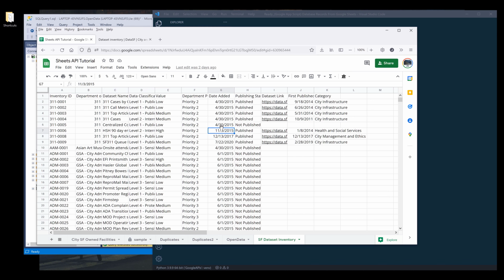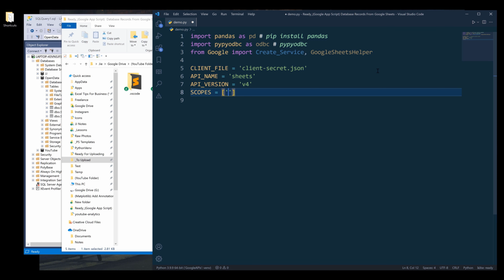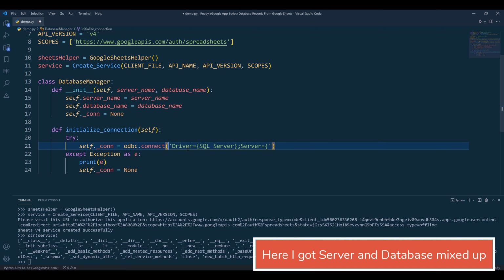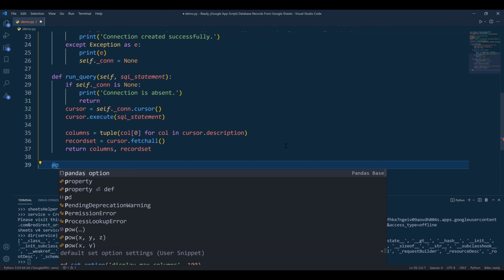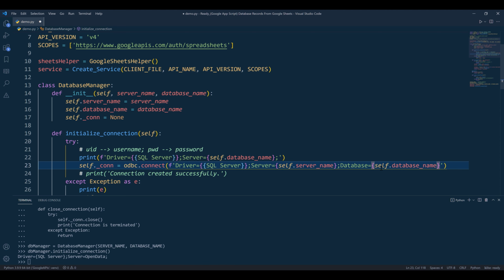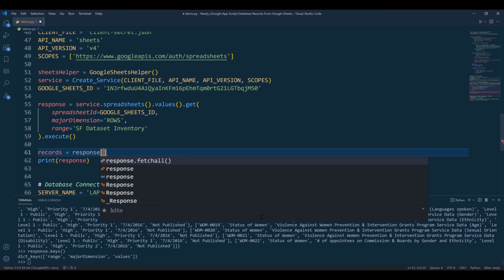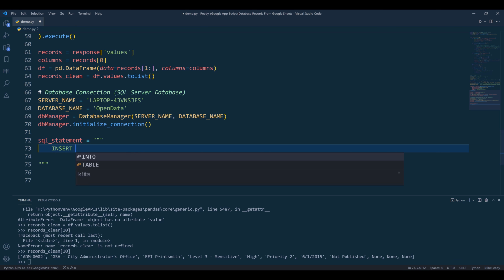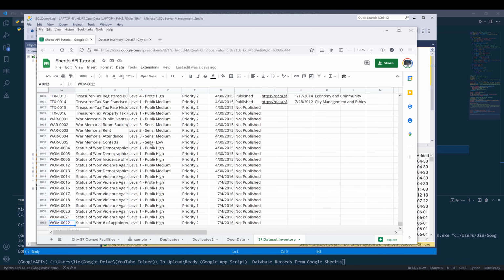Insert Records To A Database From Google Sheets With Python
So recently I was helping a friend to streamline some of the workflows, and one of the task he does on almost daily is to take a Google Sheets report other team has updated and push the table into a database system.

In this video, I am going to show you how to use Python to export records from a Google Sheets to a database system (this can be any database such as SQL Server, Oracle, MySQL, SQLite, or even MS Access, as long as the database system supports ODBC Connection Manager). I will be using SQL Server as an example.

PS: Google offers unlimited Sheets API requests.